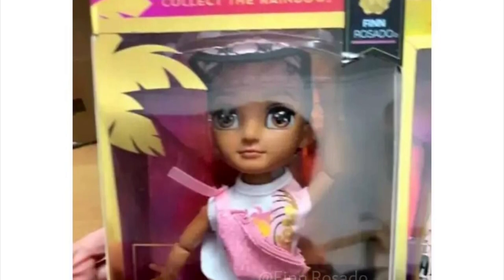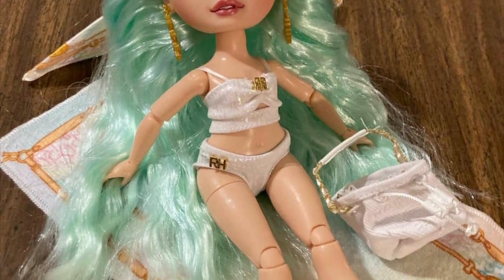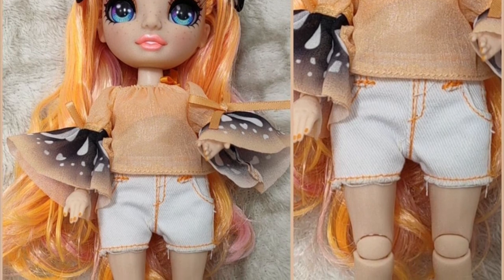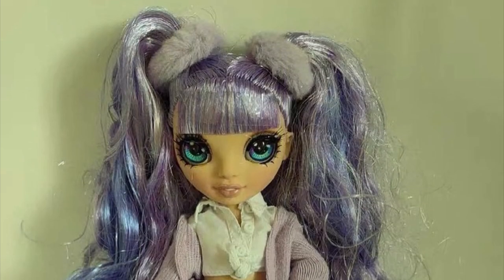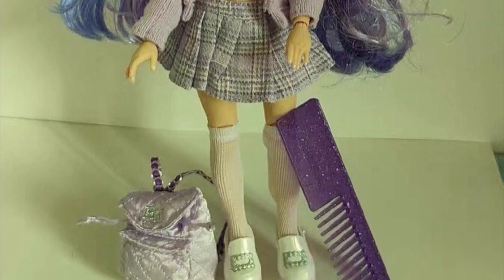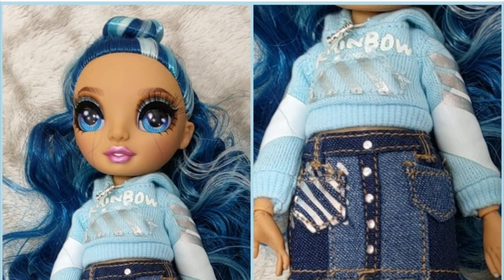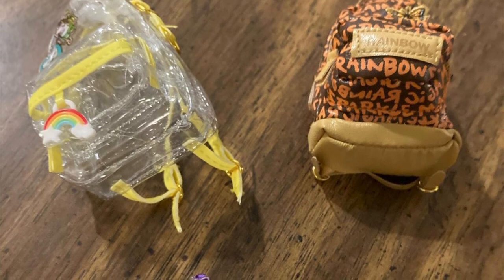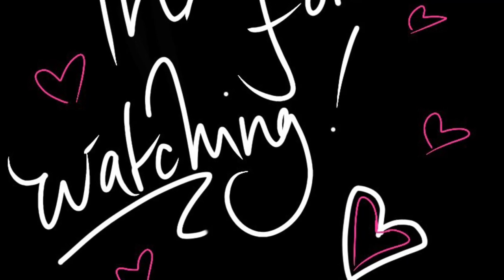🌈✨RAINBOW HIGH✨🌈|Series 4 NEWS❗️|Junior High FULL LOOK, Pacific Coast 2022 & MORE?! 😫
In this video we go in depth into the lot of leaks we have from upcoming RH dolls including more pics of the Pacific Coast series , junior high and MORE 🙀💕
I have some opinions 😟
What do you think of these new Leaks?😳
Let me know!

Stay peachy!